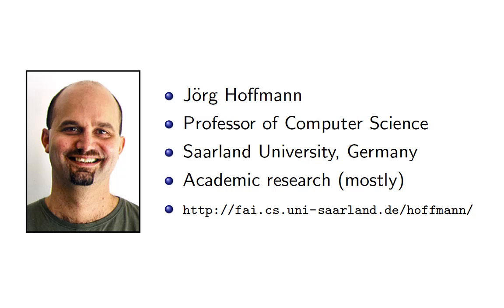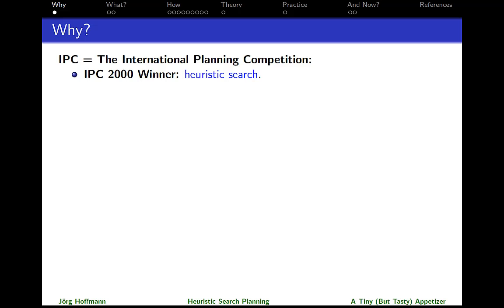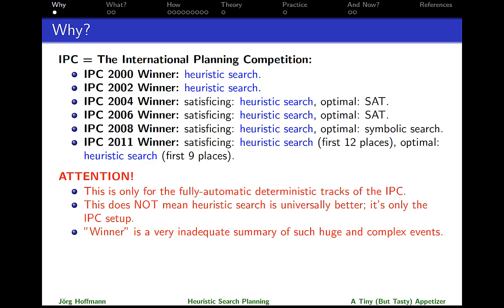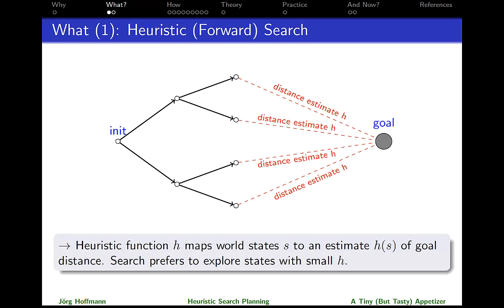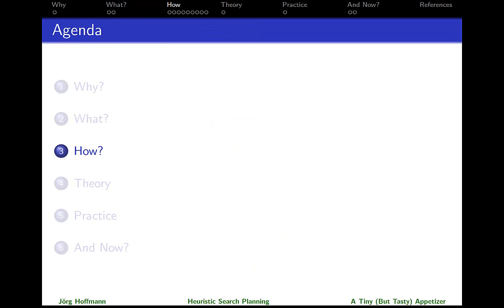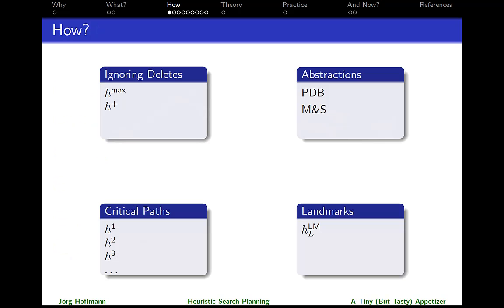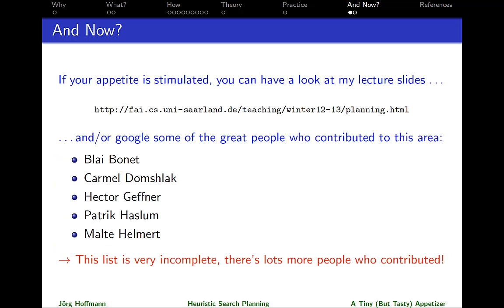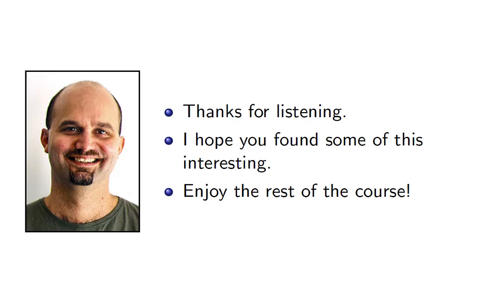Heuristic Search Planning by Jörg Hoffmann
Hear about some of the fastest AI planners available today, from a winner of a number of the AI International Planning Competitions. For Coursera AI Planning MOOC from the University of Edinburgh.

Video and images used with permission of Prof. Dr. Jörg Hoffmann, Foundations of Artificial Intelligence Group, Saarland University, Saarbrücken, Germany.  Licence CC-BY-NC.